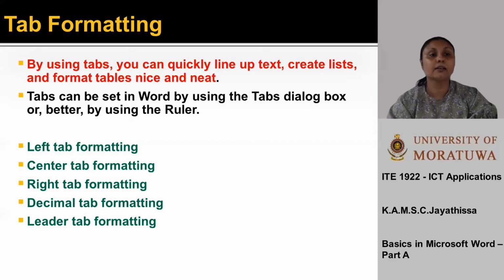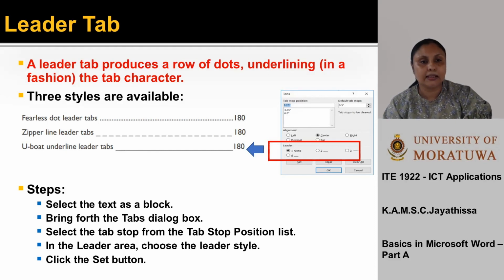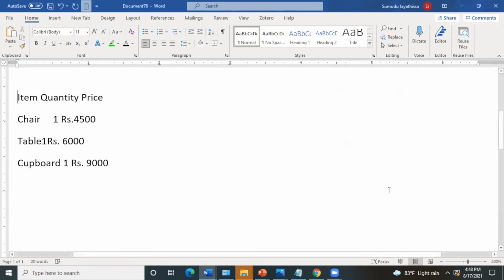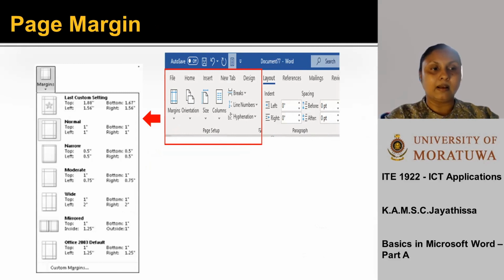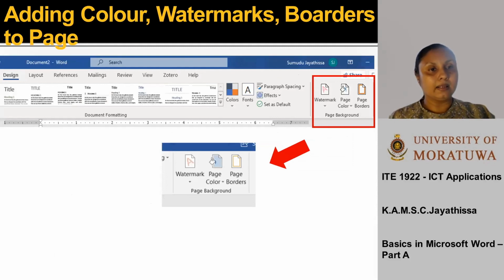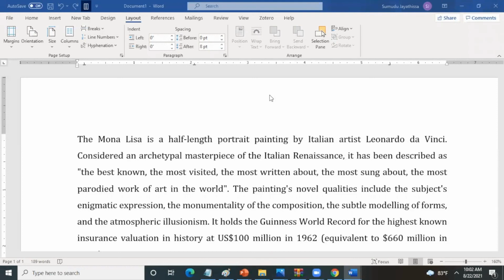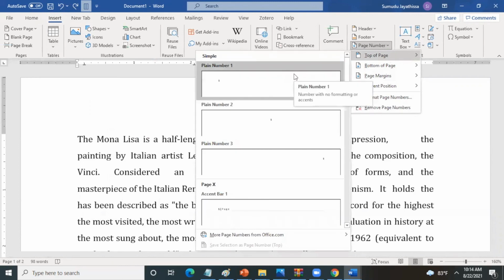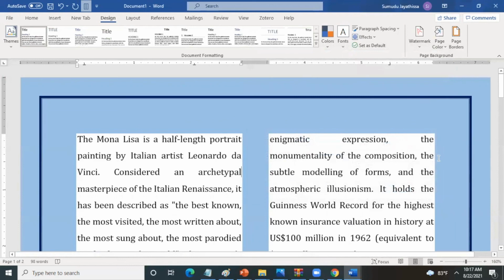Basic in MS Word (A) - Part 02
ITE 1922 - ICT Applications - Level 1 Semester 1